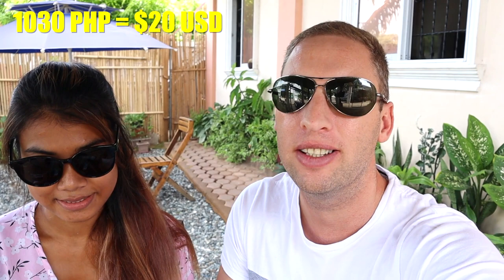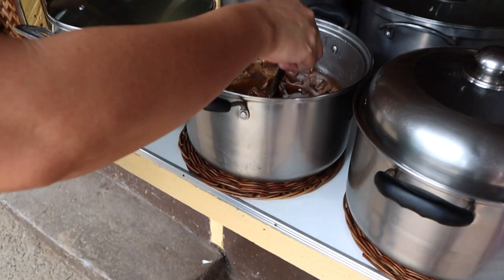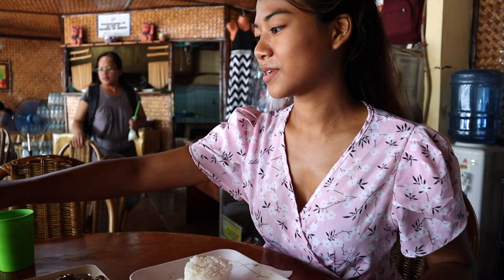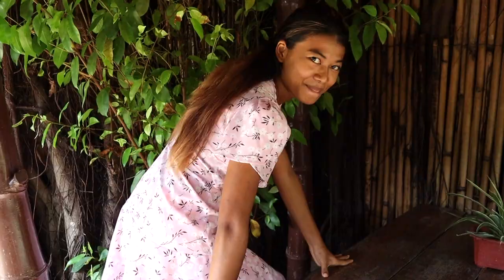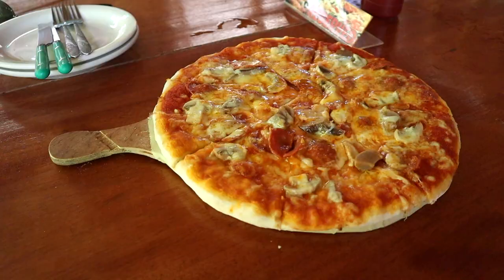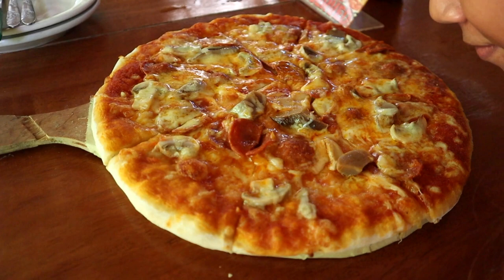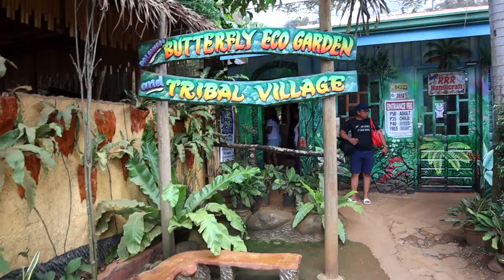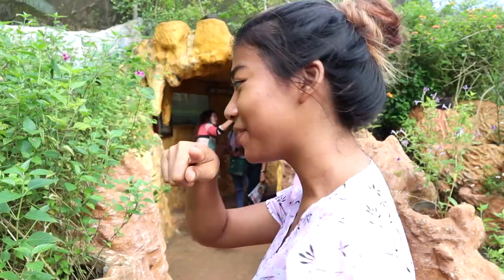$20 Per Day Travelling - Palawan Philippines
$20 Per day travelling is our new series we will be doing while travelling. Our first location for the budget travel series is in Palawan Philippines were we will be eating filipino food, showing you things to do in Palawan and having heaps of fun all for $20 each.

If you are looking for cheap vacation ideas then you will enjoy this series, we don't always travel like this but it's something new and fun for us to change things up from the normal vlog we do.

ENTIRE Camera and Traveling Equipment:

💗SUPPORT OUR MISSION:
Your contribution is an investment in the creative freedom of OUR channel and enables us to keep creating content. Your generous donation allows us the time and resources to create more videos for you. We also have some pretty sweet rewards, exclusive to Patrons.

MUSIC